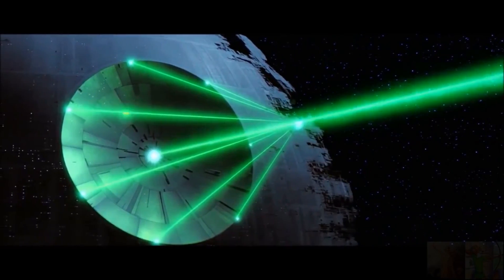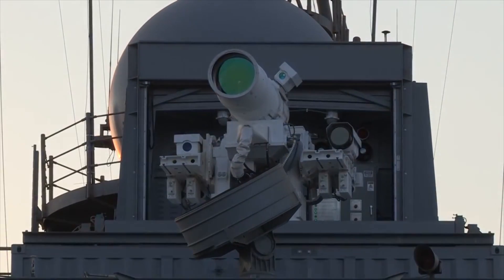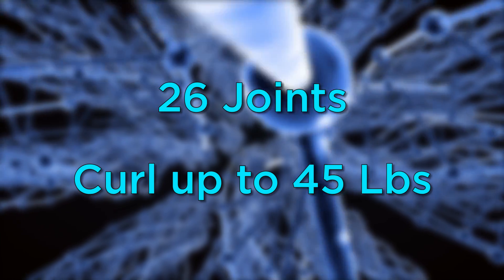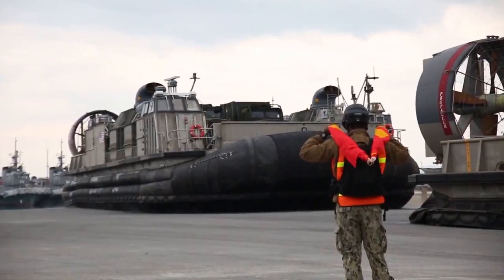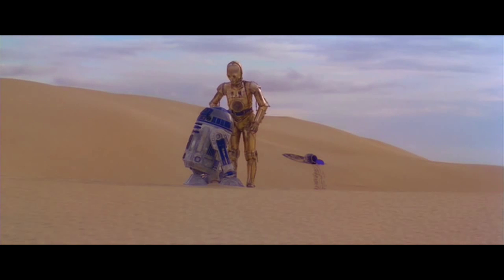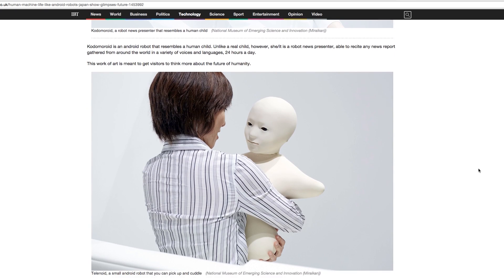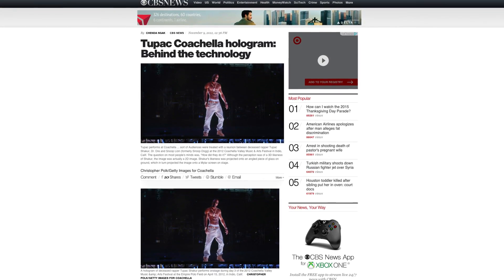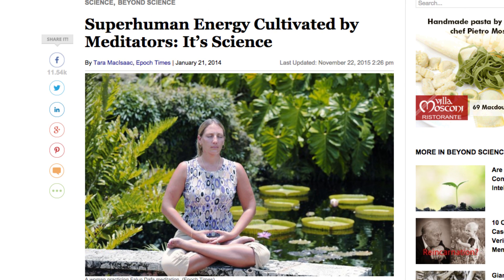5 Star Wars Technologies that Actually Exist | Generation Tech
From lasers, to droids to holograms. Actually a lot of the tech in Star Wars is not science fiction, but science fact. Here we run down 5 Star Wars technologies that actually exist.
FOLLOW ON TSU (THE SOCIAL NETWORK THAT PAYS YOU!)